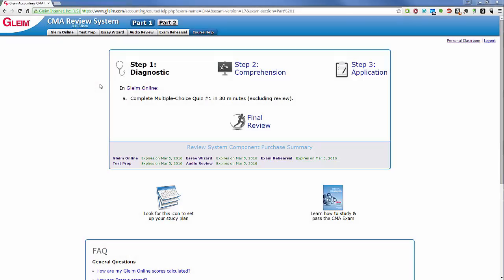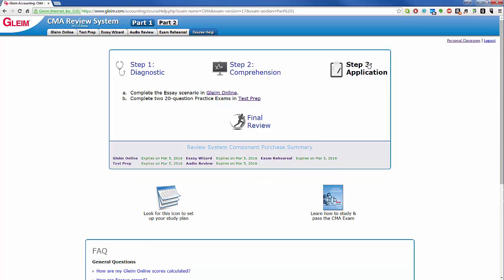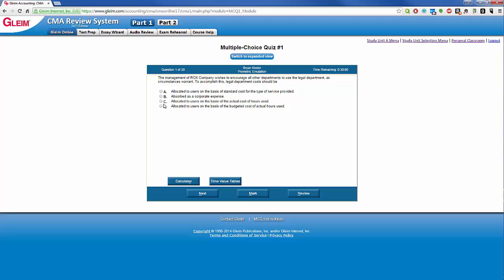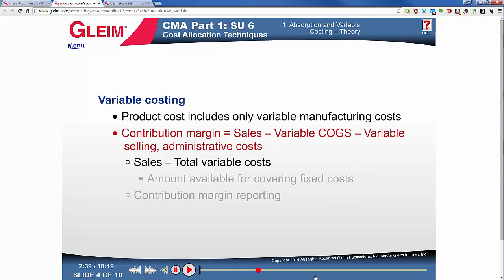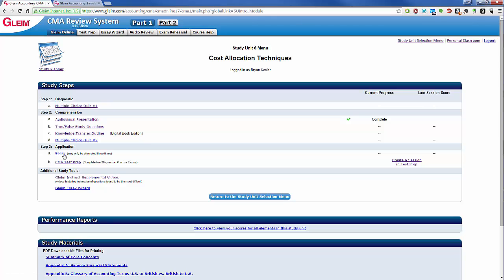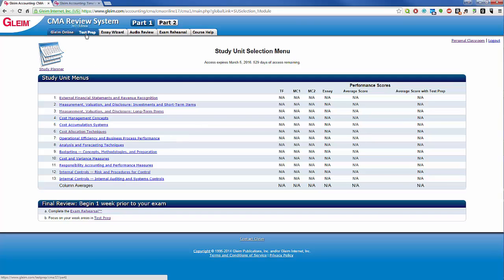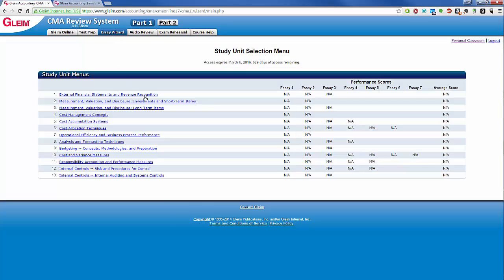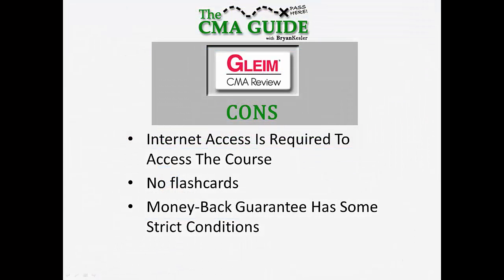Gleim CMA Review Course 2015 Assessment | CMA Guide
Find out why I ranked Gleim CMA review course to be the #1 best option for passing the CMA exam!